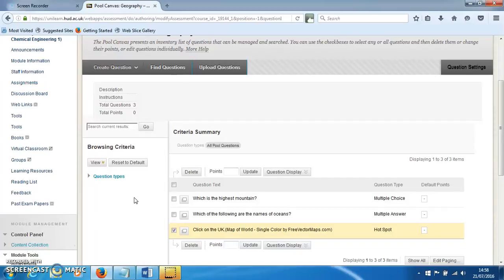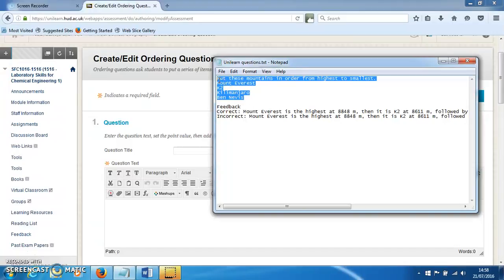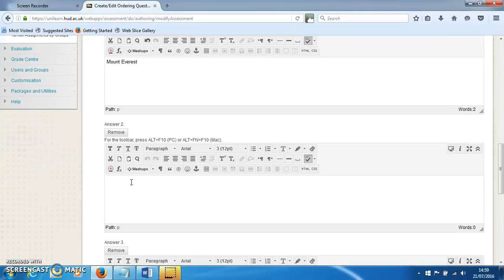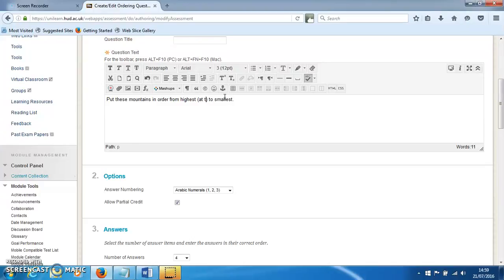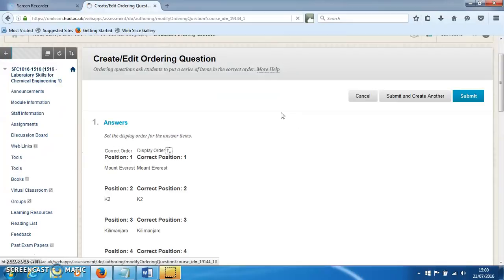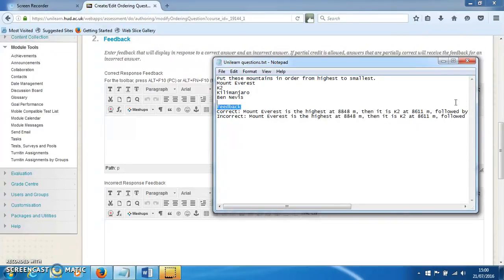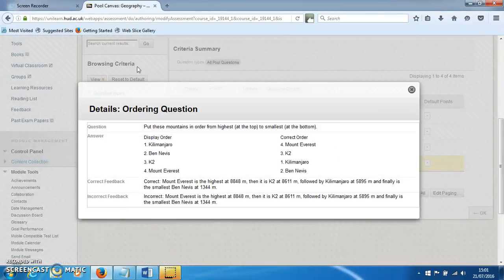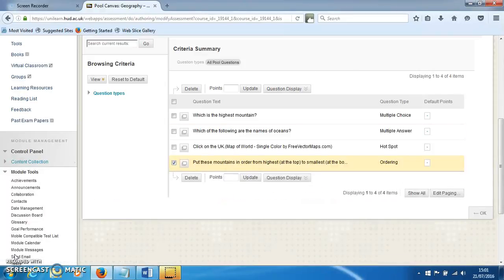How to create ordering questions in UniLearn (Blackboard Learn)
How to create an ordering question in UniLearn (based on Blackboard Learn VLE).